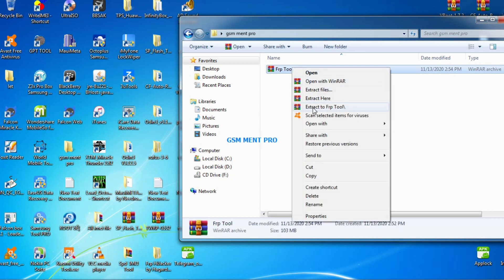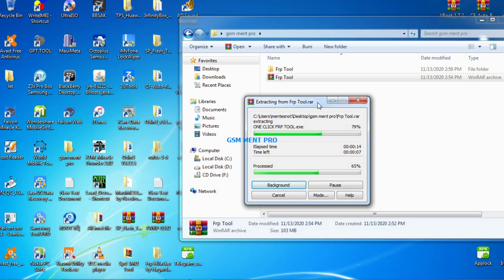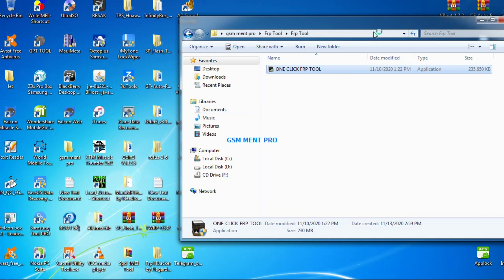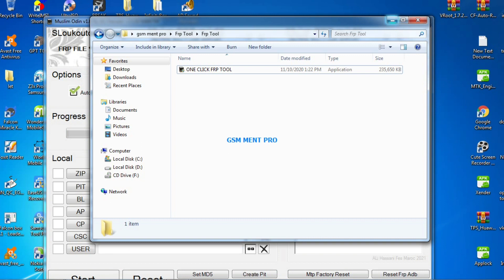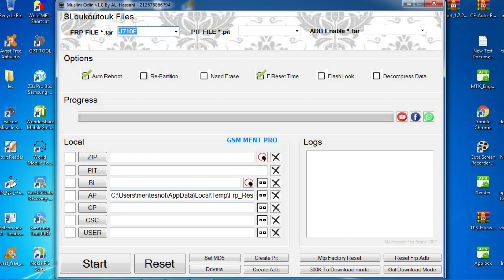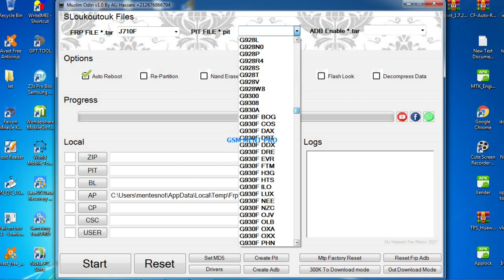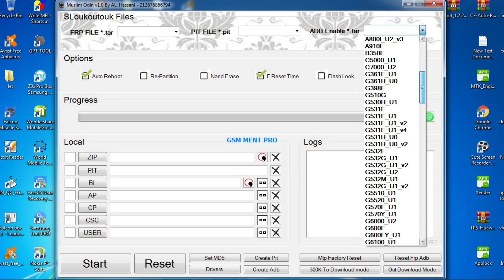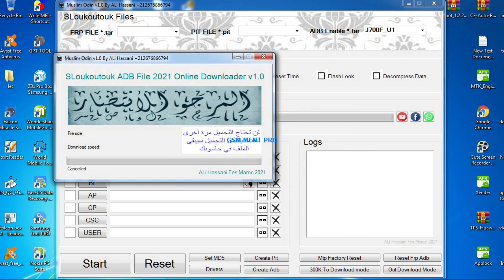Samsung FRP unlock tool without box | Google account in 1 click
All Samsung FRP unlock tool without box Samsung FRP tool is a tool to unlock Samsung device FRP and unlock Samsung Android Google account.It has been tasted and supports all new Samsung Galaxy models and Android 6,7,8 and 9